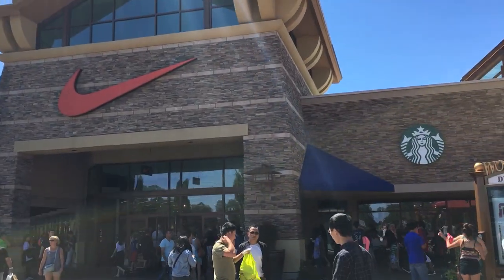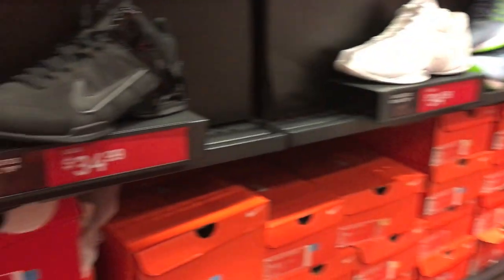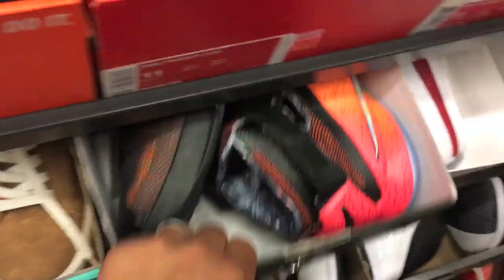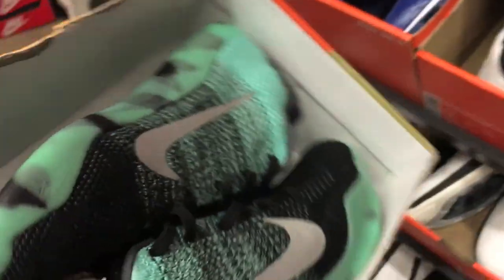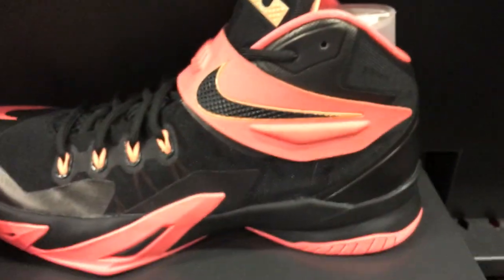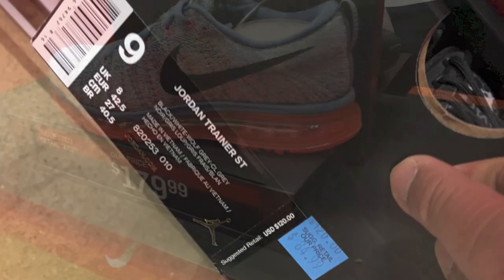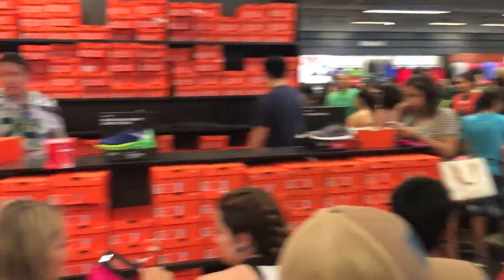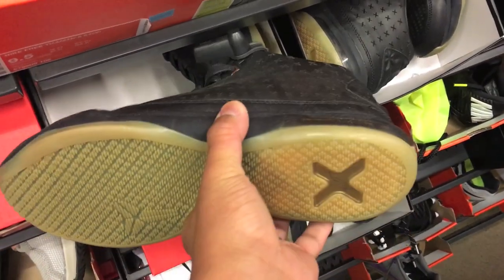Sneaker Shopping at Nike Outlet (Friends & Family Sale Weekend)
Shop Nike Clearance online here